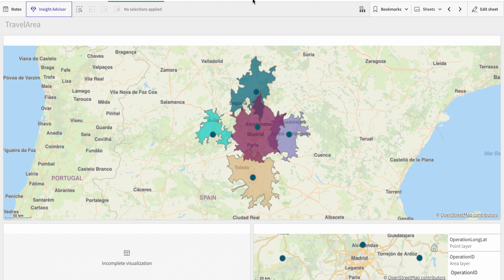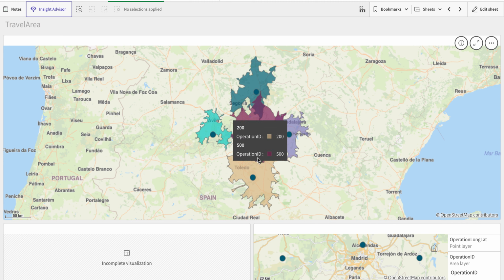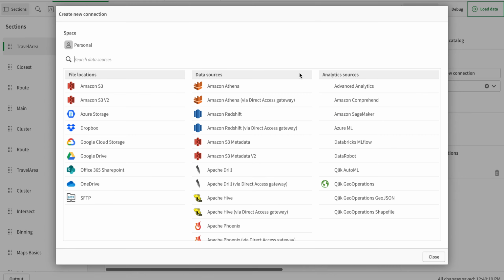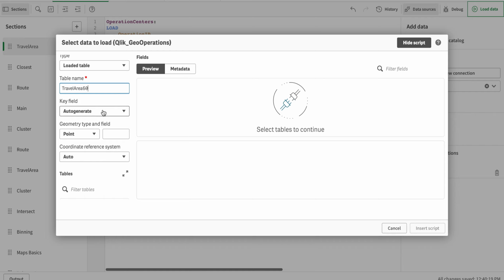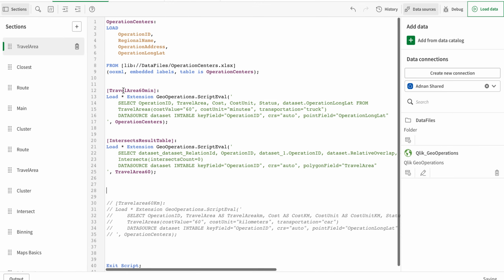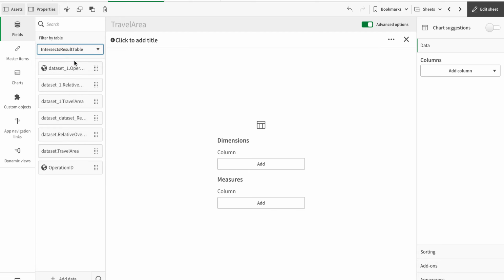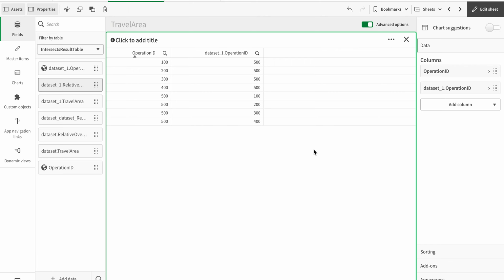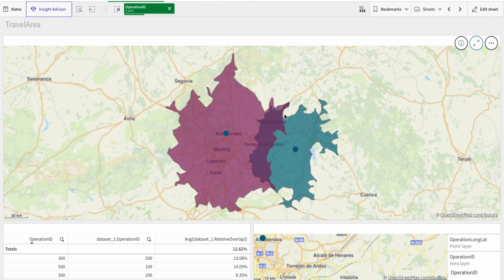Qlik Maps Area Overlap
Maps are versatile tool that can be utilized for various purposes. In the realm of business intelligence, maps are often used to visualize sales data on a per-region or per-store basis.
Qlik's geo operations provide great flexibility and power to manage your supply chain, distribution, and route planning. By combining multiple geo operations with maps and analytical capabilities within Qlik, you can achieve even greater functionality and analysis.
In addition to that, Qlik has a very powerful map feature, compared to GIS-specific tools, To create a map, that helps businesses to make speedy and efficient decisions.